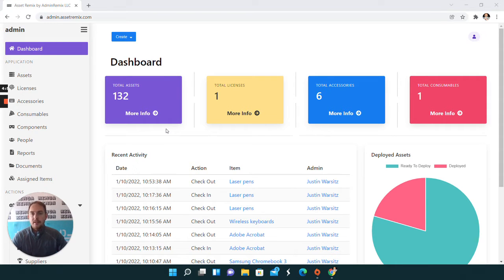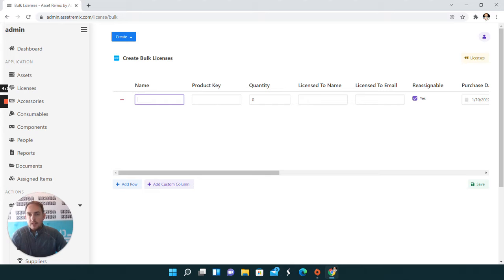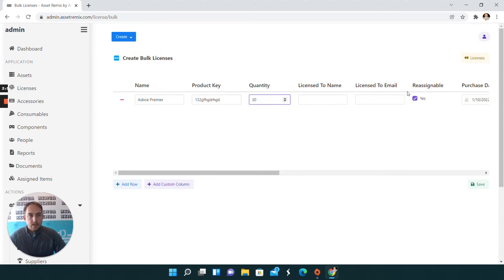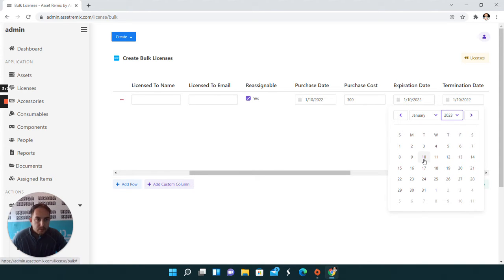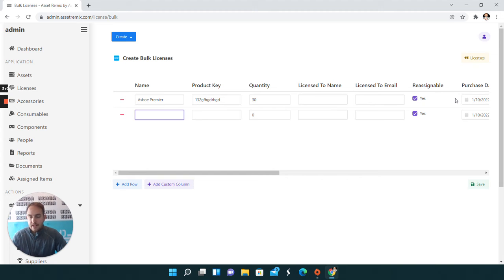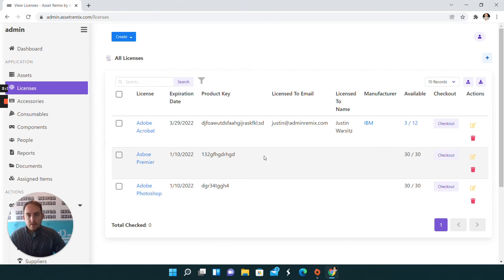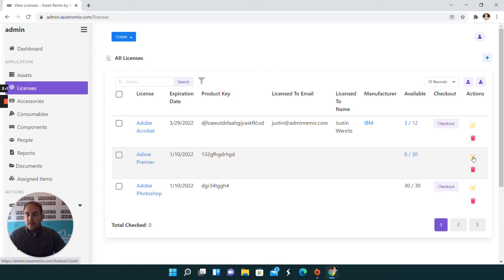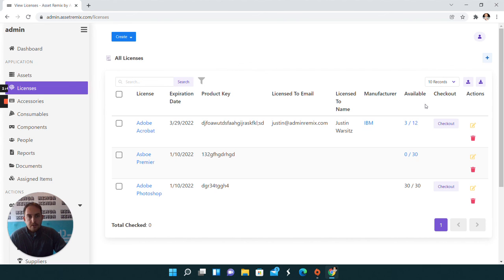Create and Edit Licenses With AssetRemix Asset Management System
If you are an IT admin looking for a simple, streamlined, & affordable asset management software to replace your spreadsheets. Take a few minutes to learn more about AssetRemix. In this short video we will go over creating your licenses inside AssetRemix.

This is a simple process that will allow you to get started quickly and ditch your spreadsheets forever.